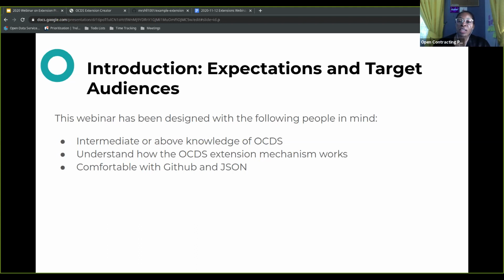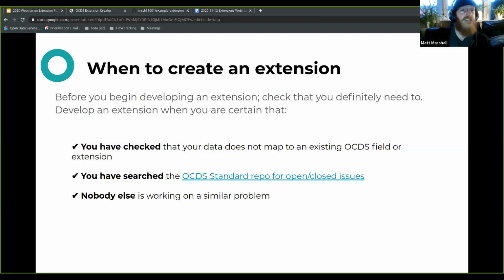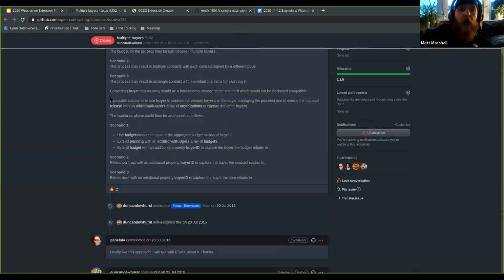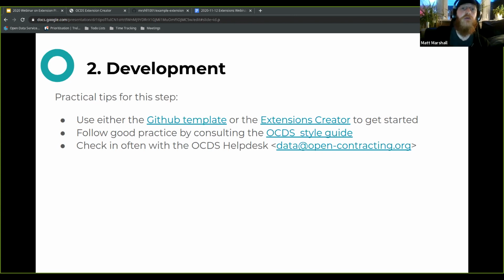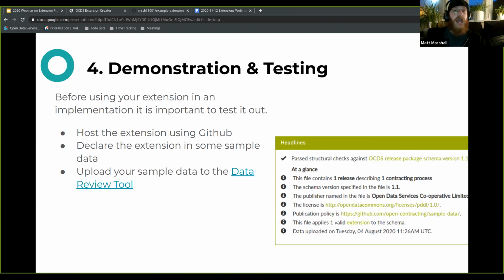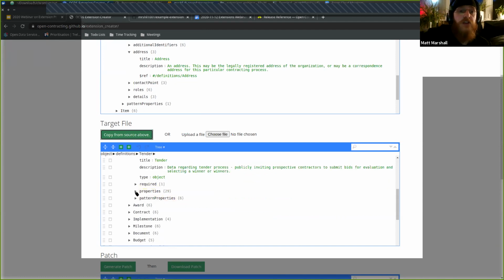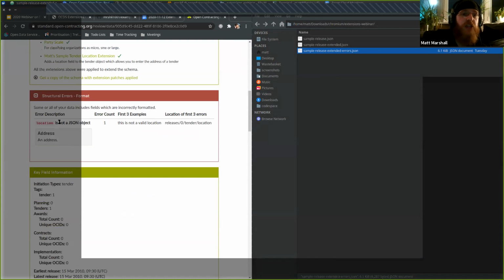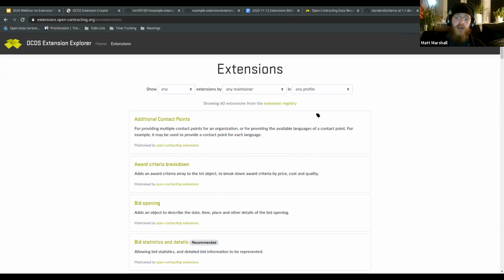Webinar: Creating OCDS Extensions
The subject of using OCDS extensions is a highly demanded subject area with publishers looking to implement OCDS. To help our community better understand how extensions work in OCDS, we organised a two-part webinar to dig deep into what extensions are and how to create OCDS extensions. With part two of the extensions webinar, we helped participants achieve the following objectives:

- Understand the resources and support available when developing an extension
- Provide an overview of the steps required to develop an extension
- Demonstrate these steps in practice